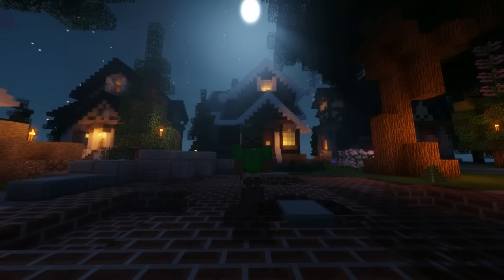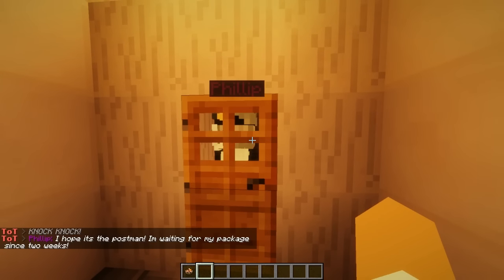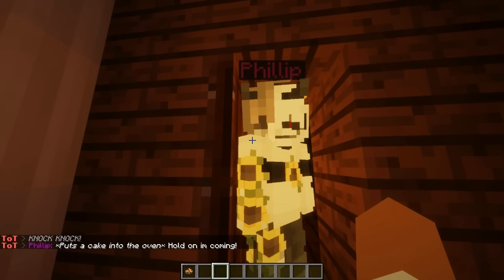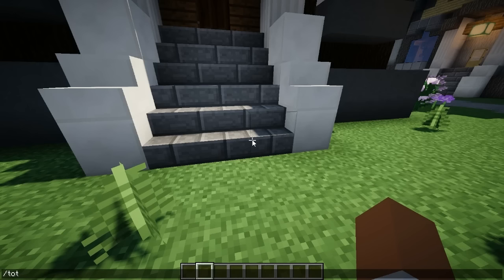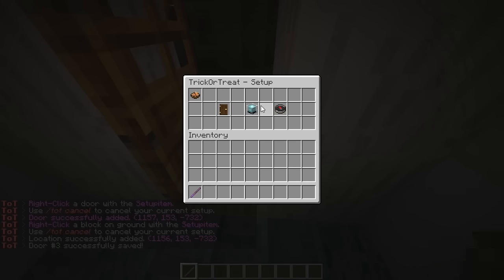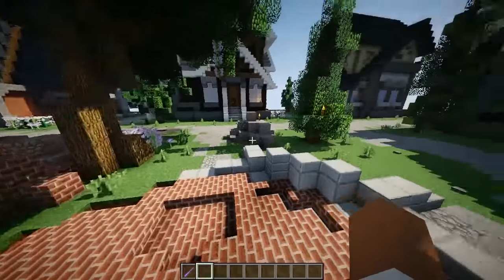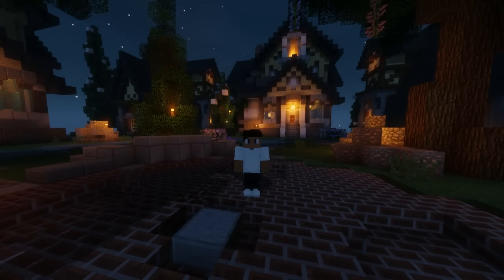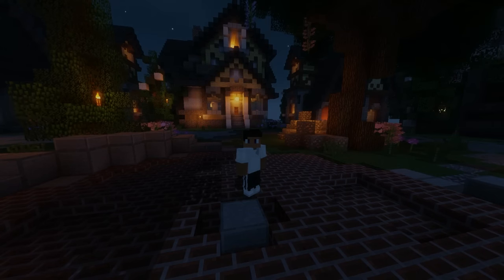Trick or Treat Plugin | Minecraft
●Hey DiamondRushXD here, TrickOrTreat is a fun game for halloween (or other seasons). As the known tradition on Halloween, you go from door to door with your friend and collect sweets by showing your costume to villagers. Your costume consists of 4 parts: The head, chestplate, leggings and boots. Customize it to gain the highest amount of sweets. If you reached the highest rating (100%) you need to find the next costume composition. Furthermore some villagers need ingredients you need to collect for them, to gain sweets.